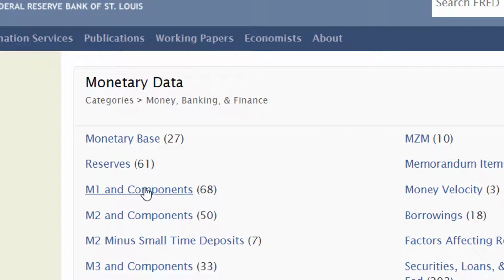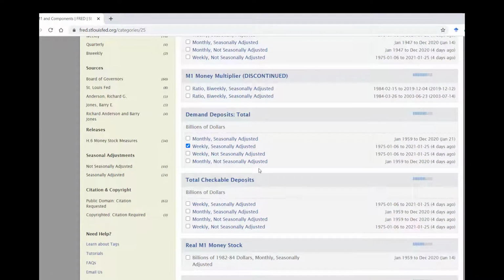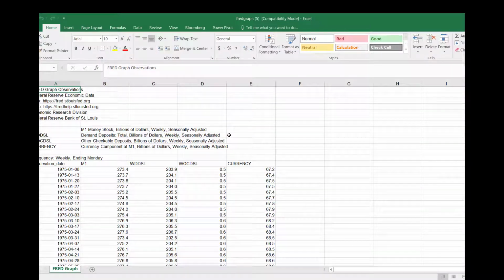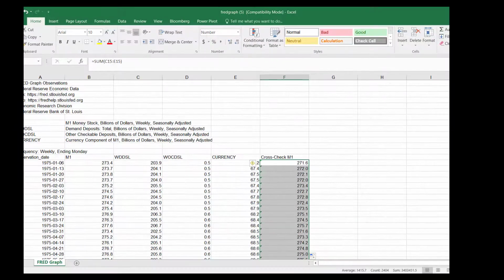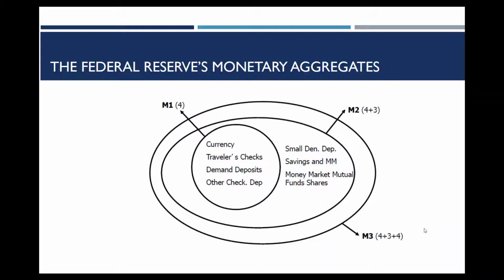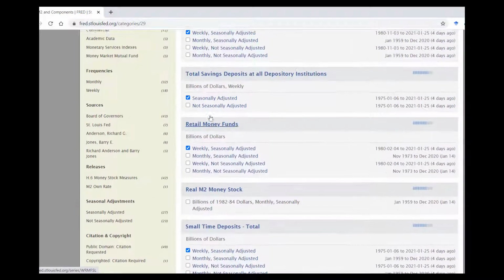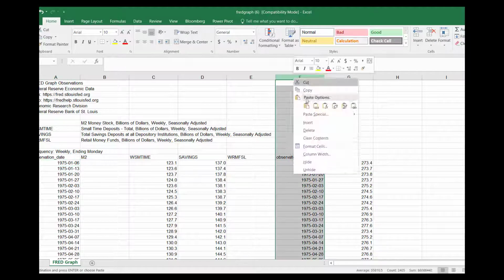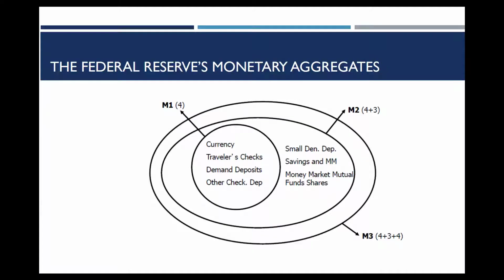Finding M1 and M2 on Fed`s WebPage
M1, M2, monetary aggregates, Federal Reserve.